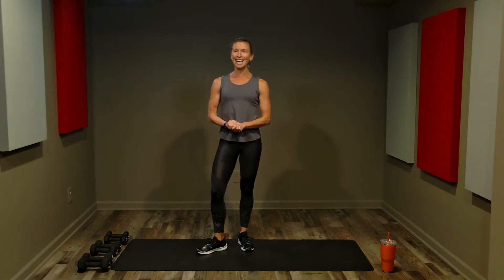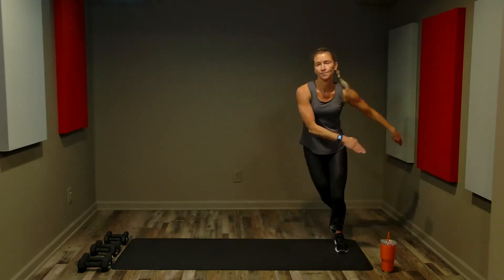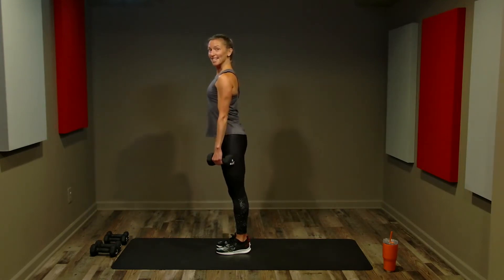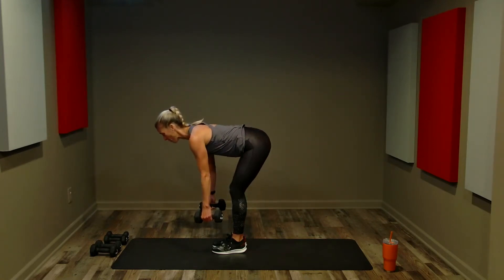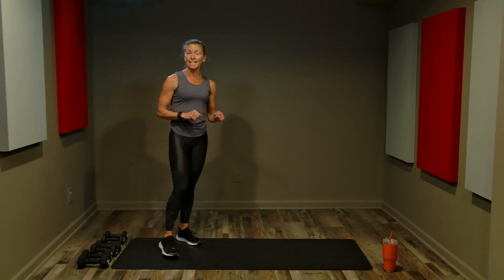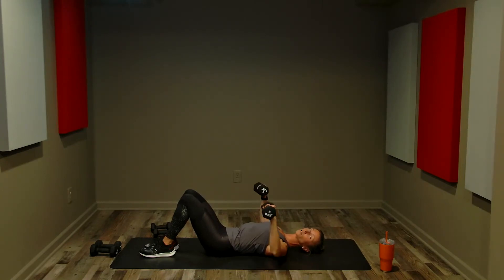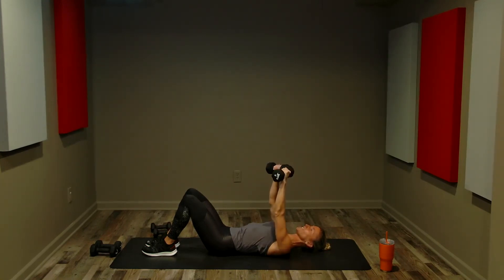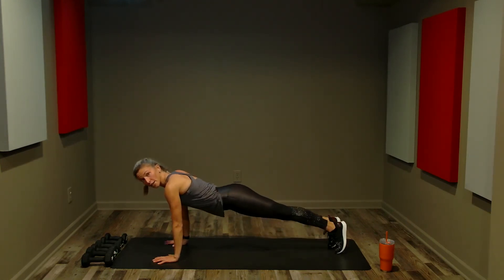Total Body Conditioning Workout 18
Blast calories & you rev up your metabolism while you strengthen & tone with this 20 minute portion of Total Body Conditioning (TBC) 18 Cardio, Strength, Core & More all rolled into this great express workout.